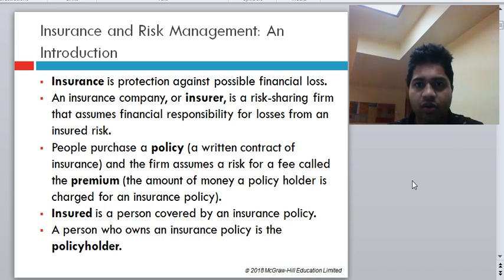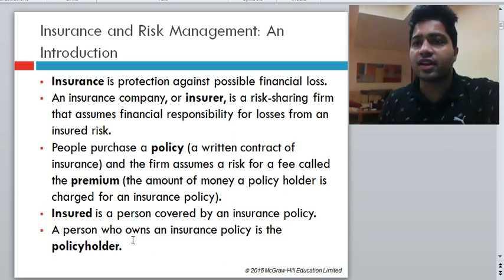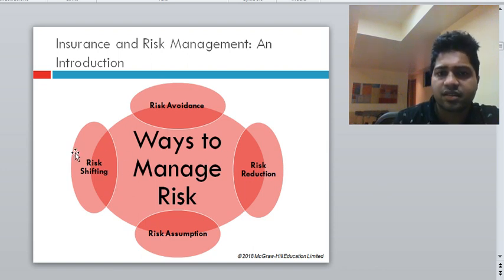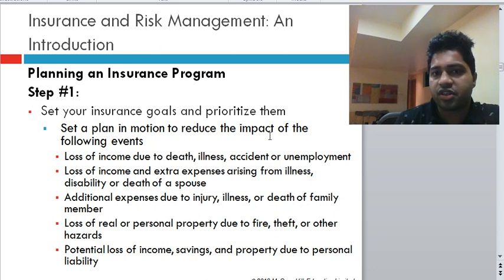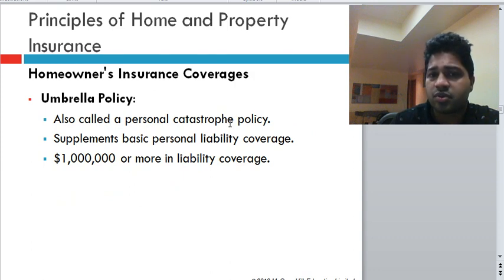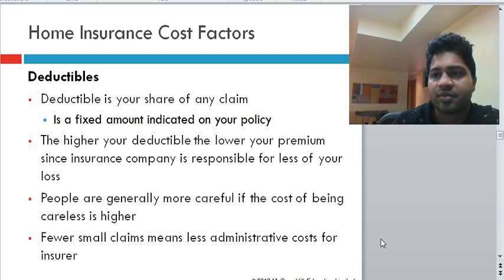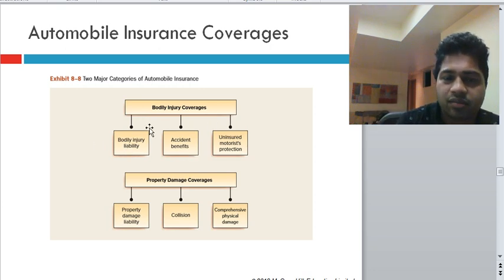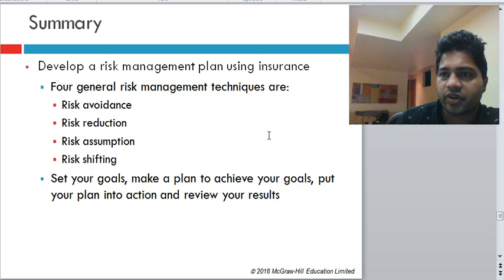Chapter 8 Home and automobile insurance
This chapter covers the basics of insurance, perils, hazards, self-insurance, risk transfers, homeowner insurance, third party insurance, liability insurance and auto insurance